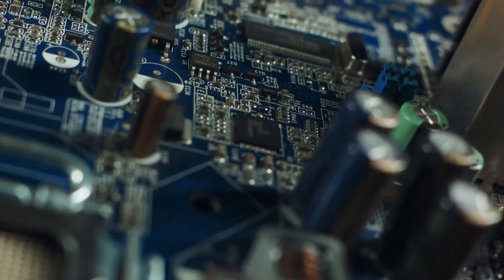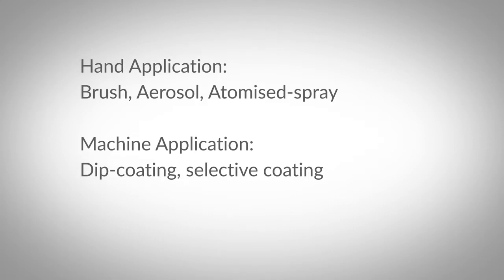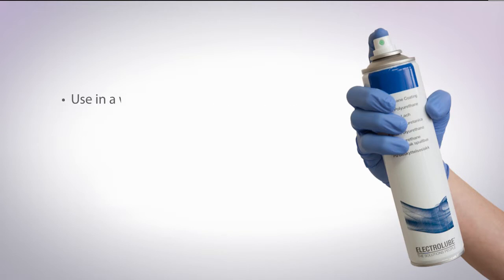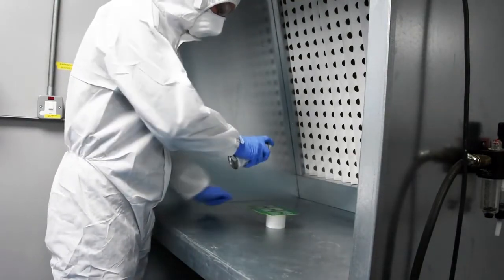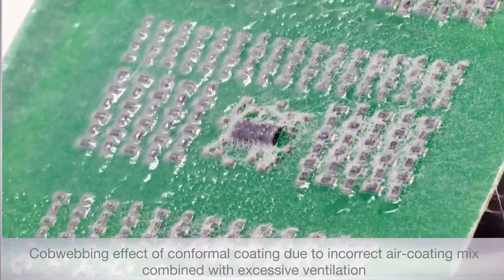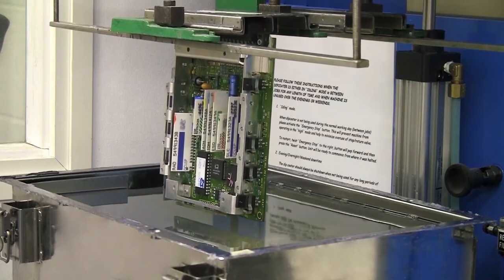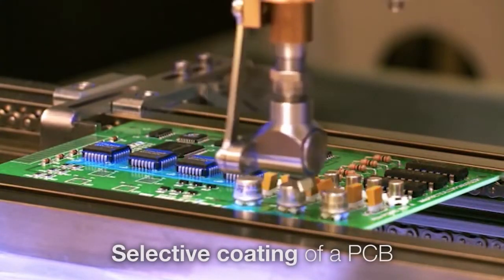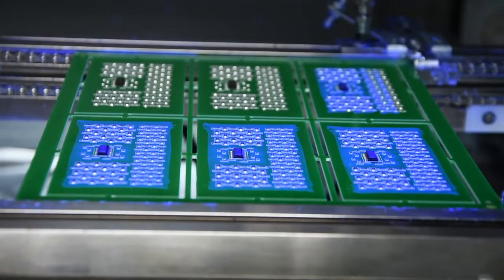Electrolube HPA Akrilik Devre Koruyucu Konformal Kaplama | Conformal Coating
Konformal Kaplamaa Nedir?
Bir konformal kaplama , kartı ve bileşenlerini çevreden ve korozyondan korumak için bir baskılı devre kartına (PCB) uygulanan ince bir polimerik filmdir. Film tipik olarak 25-250µm'de uygulanır ve kartın ve bileşenlerinin şekline 'uyum' sağlayarak lehim bağlantılarını, elektronik bileşenlerin uçlarını, açıkta kalan izleri ve diğer metalize alanları korozyondan korur ve sonuçta çalışma ömrünü uzatır.

Neden Konformal Kaplamaya ihtiyacım var?
Yeni üretilmiş bir baskılı devre kartı genellikle iyi performans gösterecektir, ancak çalışma ortamındaki dış etkenler nedeniyle performans hızla düşebilir. Korozyon, küf oluşumu ve elektrik arızaları gibi durumları önlemek için baskılı devre kartlarını nemden, tuz spreyinden, kimyasallardan ve aşırı sıcaklıklardan korumak için konformal kaplamalar çok çeşitli ortamlarda kullanılabilir. Uyumlu kaplamalar tarafından sağlanan koruma, daha yüksek voltaj gradyanlarına ve daha yakın iz aralığına izin vererek, tasarımcıların minyatürleştirme ve güvenilirlik taleplerini karşılamasını sağlar.

Hangi sektör Konformal Kaplamalara ihtiyaç duyar?
Otomotiv , askeri, havacılık, denizcilik , aydınlatma , endüstriyel ve yeşil enerji uygulamalarında konformal kaplamaların kullanımı özellikle önemlidir . Bununla birlikte, elektronik endüstrisinin hızlı genişlemesi nedeniyle, konformal kaplamalar, çok çeşitli elektronik cihazlar içinde gerekli yüksek performans ve güvenilirlik kombinasyonunu sağlayarak, yerel ve mobil elektronik endüstrilerine de giriyor.